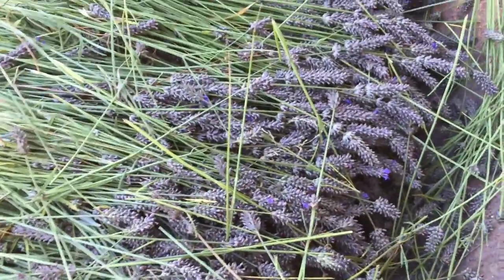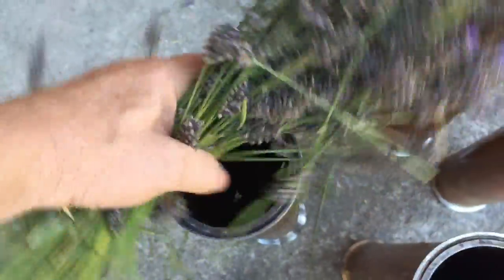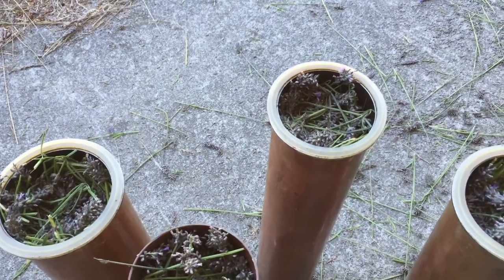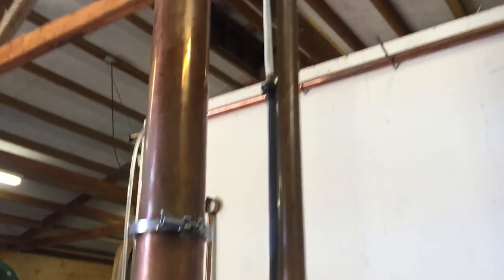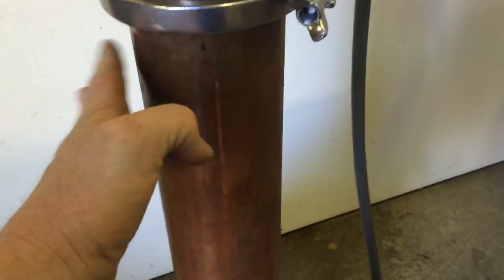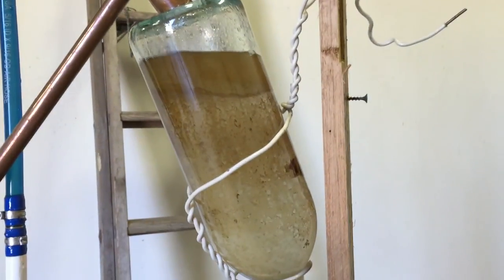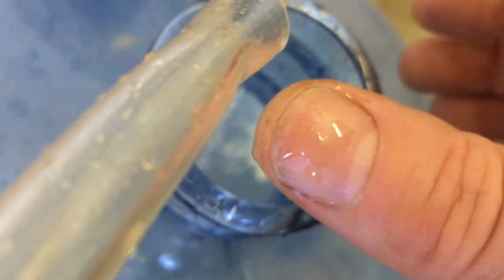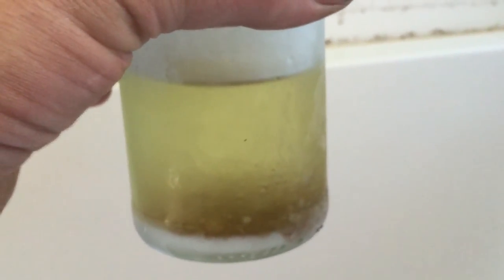How to Steam Distill Lavender - Make Lavender Essential Oil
This is a how- to video on distilling lavender to make essential oil and hydrosol.
Producing lavender essential oil is easy using the steam distillation method.

 - Whidbey Island 2016